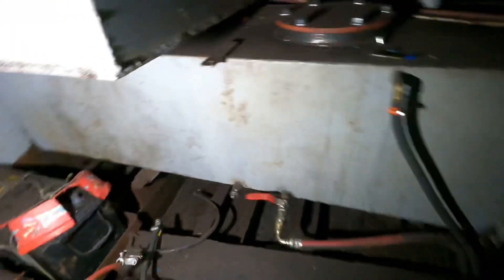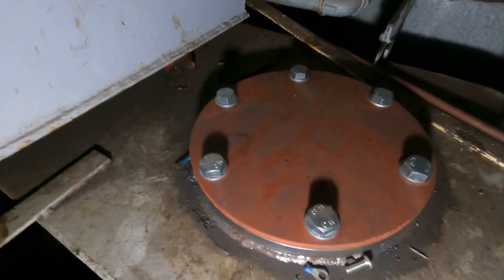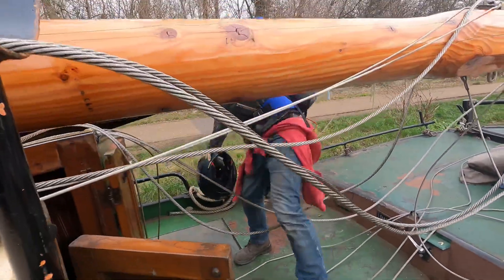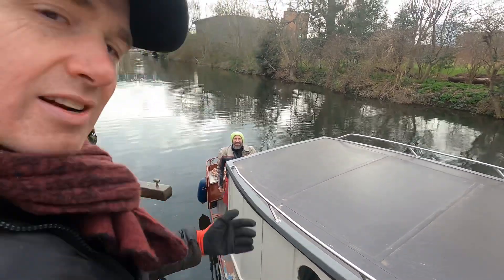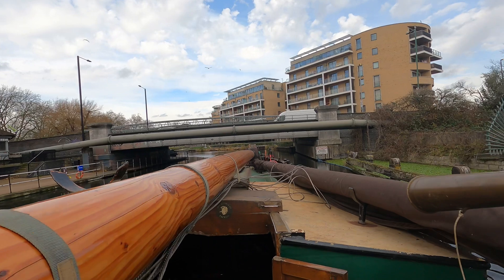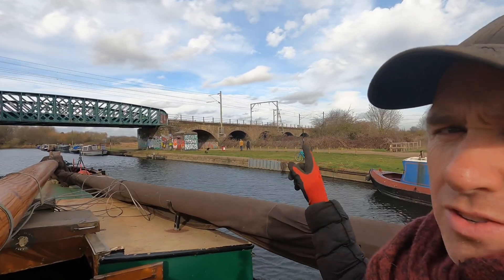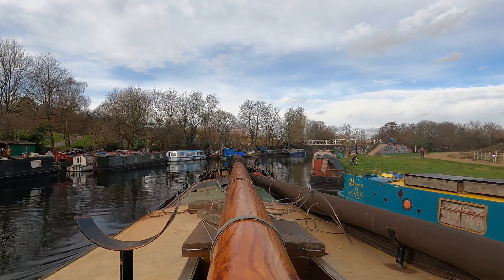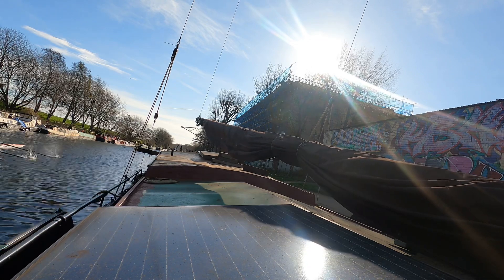I may have hit a couple of things, ￼along the River Lee in Hackney, London. Dutch Barge Linda #79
Because I’m in the middle of a bit of engineering I’m giving you a Moving video to tide you over!😂😂😂